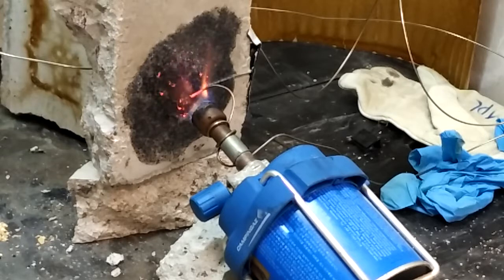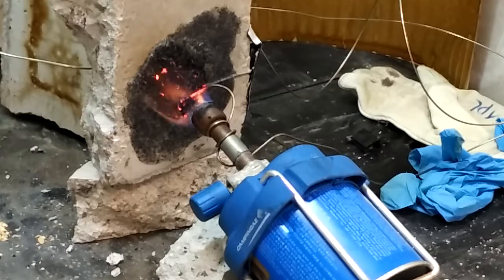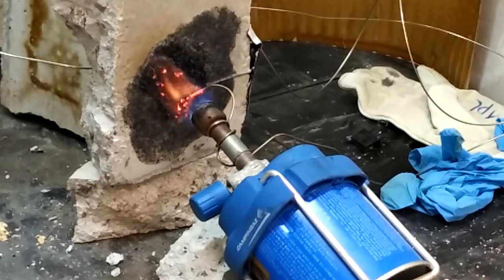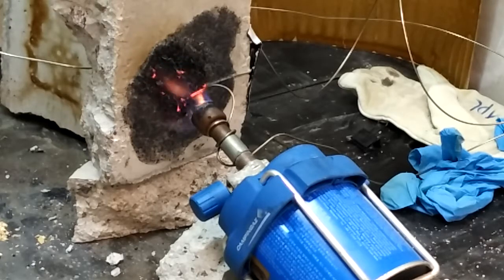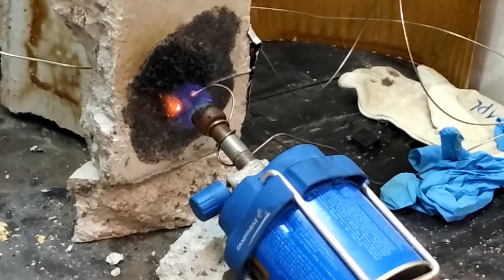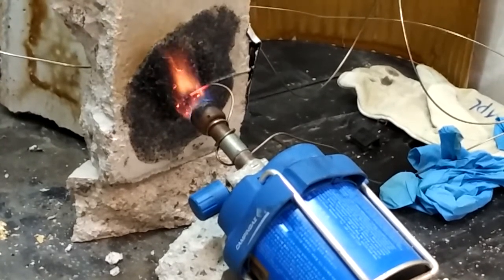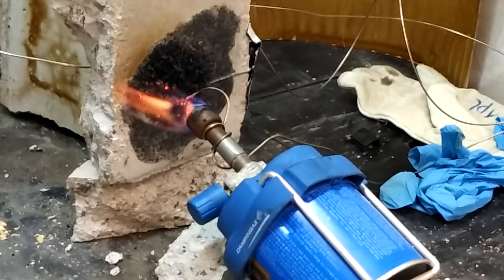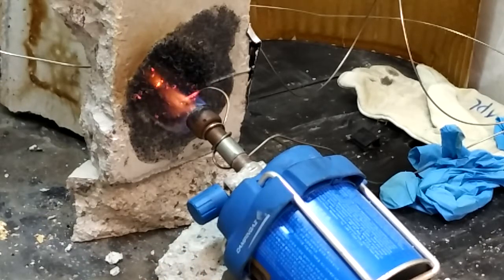Fire-protective coating for concrete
A 1 mm-thick coating on concrete block helps withstand prolonged torching.